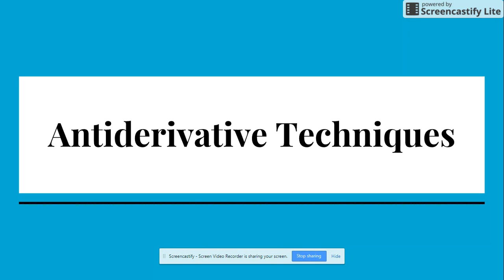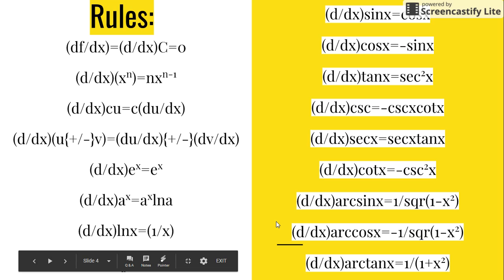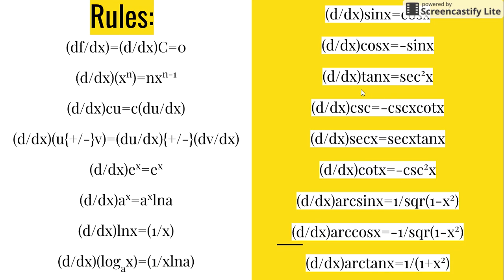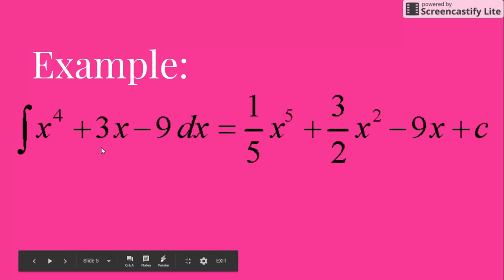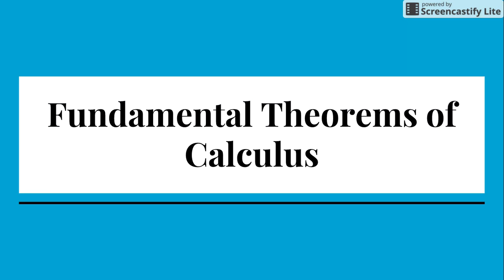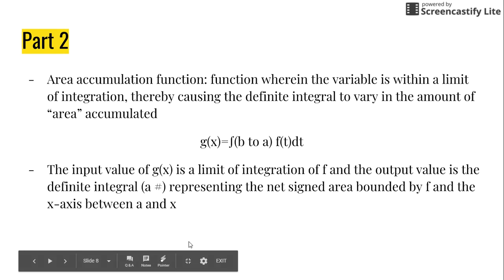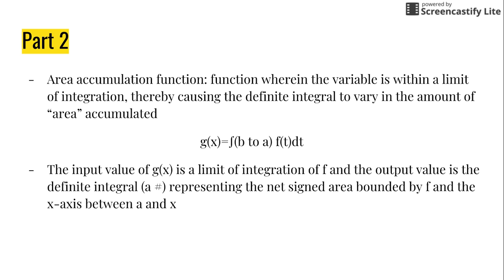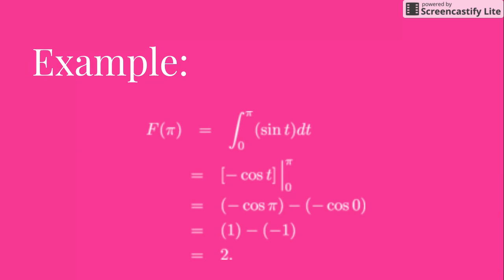Module 4 Mastery Assignment